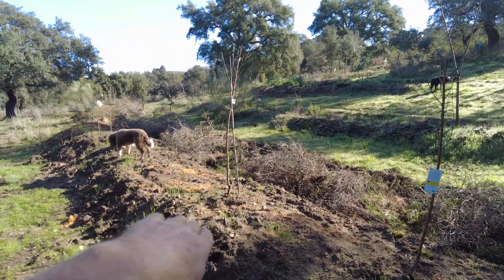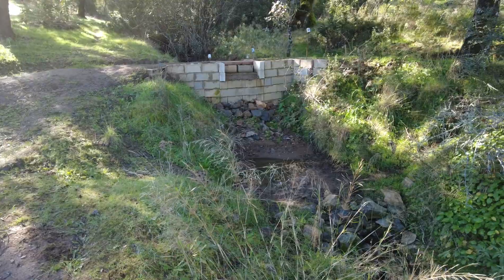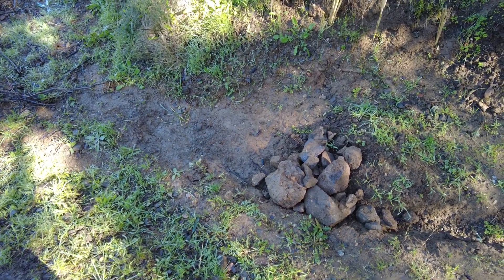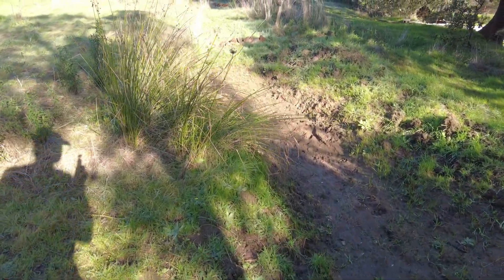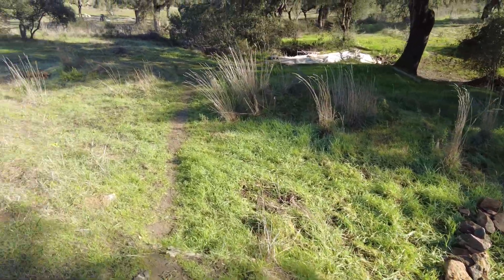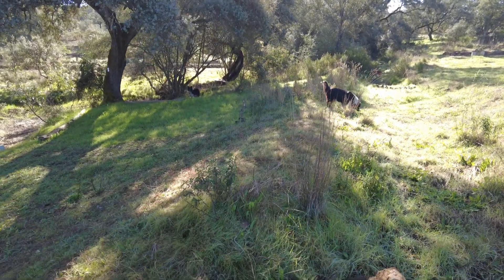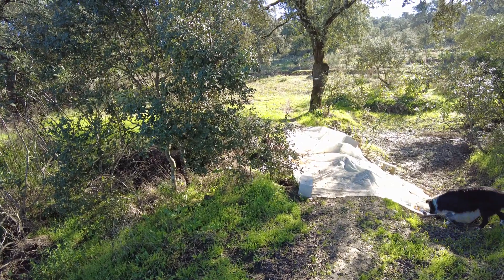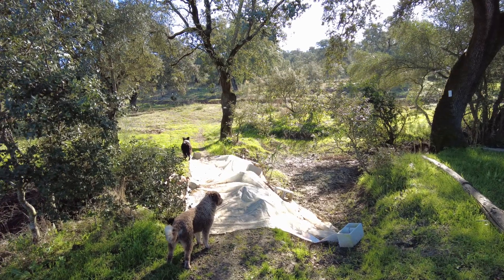Small Stone Weirs for Slowing Water on Gentle Slopes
This video speaks to farmers and land stewards working in inland Mediterranean climates like south west Andalusia where long hot summers strong drying winds and very low humidity define what is possible. On this five hectare off grid farm near Aroche water only moves a handful of times each year yet when it does it matters enormously. The land has a gentle six degree slope grass cover swales with peach trees and a network of larger weirs higher in the system that already trap most silt and debris. What is needed here is finesse rather than brute force.

The focus is on small stone weirs built directly on grassed flow paths about one and a half metres wide. These are not dams. They are speed bumps for water designed to slow spread and soak rather than stop.

The principle

In dry Mediterranean landscapes erosion is often caused not by volume but by speed. Occasional flows arrive on hard dry soils and race downslope before plants can benefit. Small stone weirs interrupt this movement repeatedly. Each one drops energy slightly lengthens contact time with soil and encourages infiltration without creating standing water that could damage grass roots or tree plantings.

Because there is little silt coming down these structures will not rapidly bury themselves. Their value is hydraulic rather than sedimentary.

Types of small stone weirs

1. Single anchor stone
One large flat stone set firmly into the turf.
This is the smallest intervention possible. It creates micro turbulence and a tiny backwater upstream.

How to build:
Lift the turf cut a shallow socket and set the stone so at least one third is below ground. The longest face should be perpendicular to flow.

2. Paired stones
Two stones with a hand width gap between them.
This splits flow and reduces velocity slightly more than a single stone.

How to build:
Set both stones level with each other keyed into the soil. The gap should not funnel water aggressively.

3. Triple spreader
Three stones in a shallow arc.
This begins to spread water laterally rather than just slowing it.

How to build:
The centre stone sits slightly downstream of the outer two forming a soft smile shape facing uphill.

4. Low line weir
Five to seven stones forming a discontinuous line.
This is the first structure that behaves clearly as a weir.

How to build:
Place stones shoulder to shoulder with small gaps. The centre should be two to three centimetres lower than the edges to prevent bypass erosion.

Always place the largest heaviest stones facing the oncoming water. They absorb impact and protect smaller stones behind them. Smaller stones are used upstream or between larger ones as chocks not as primary armour.

Flat stones are preferred. Rounded stones roll and should be avoided unless deeply set. Every stone should be sunk so that its base sits below the soil surface. Stones placed on top of grass without keying will fail.

The structure should be lowest in the centre and higher at the edges. This keeps flow central and prevents water cutting around the sides which is the most common failure mode.

What happens over time

After one year
Grass thickens immediately upstream. Water slows spreads slightly and infiltrates. Stones settle into the soil.

After two years
Root systems bind the stones. Flow paths become wider and shallower. The weirs begin to disappear visually into the landscape.

After three years
Micro terraces form upstream even without silt. Organic matter increases soil darkens and infiltration improves noticeably downslope benefiting swales and peach trees.

After five years
The weirs function as living infrastructure. They require little maintenance. Some may be partially buried by soil creep and root growth yet their hydraulic effect remains.

Why this works here

On this Andalusian farm summers are long dry and windy. Any water that moves must be used fully. These small weirs match the scale of the flow the slope and the existing larger structures upslope. They are cheap quick to build and reversible. Most importantly they respect the grass cover which is the farm’s first defence against heat erosion and desiccation.